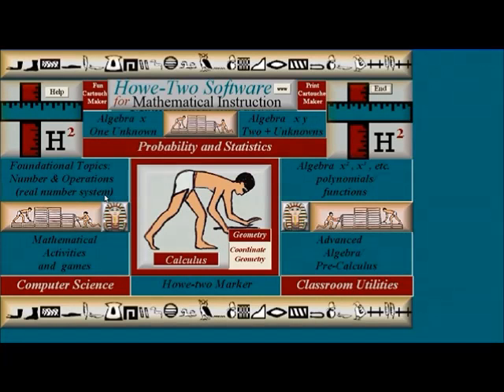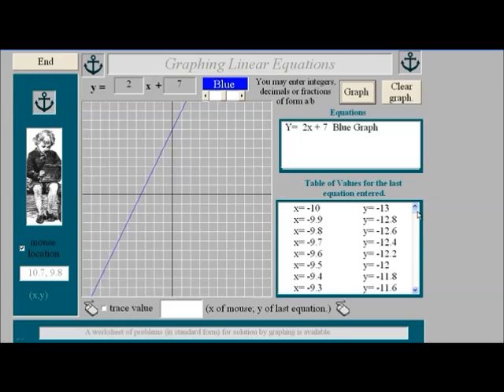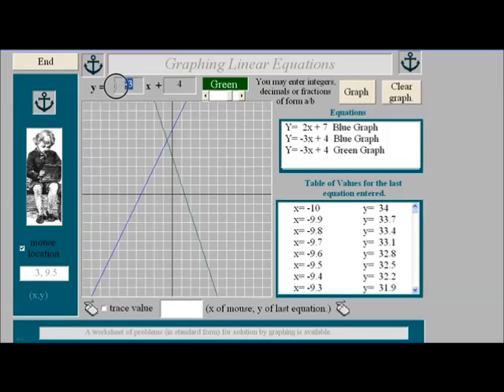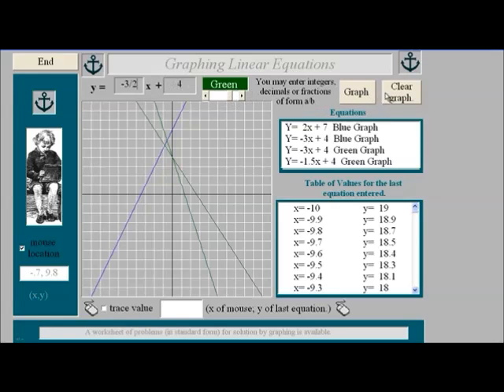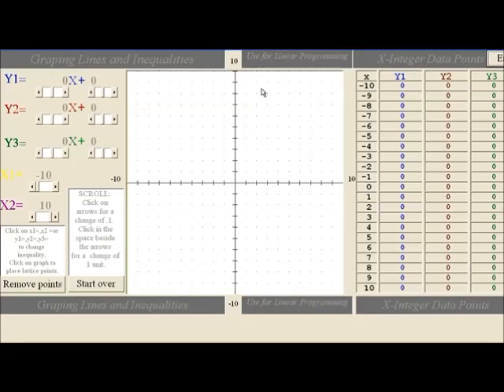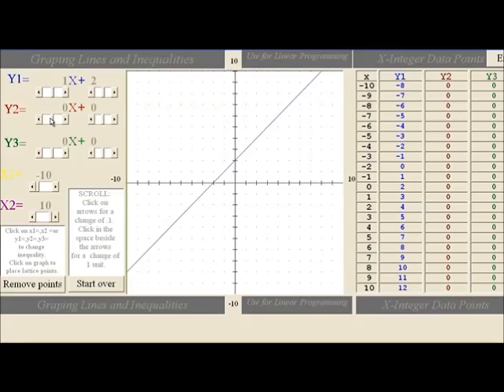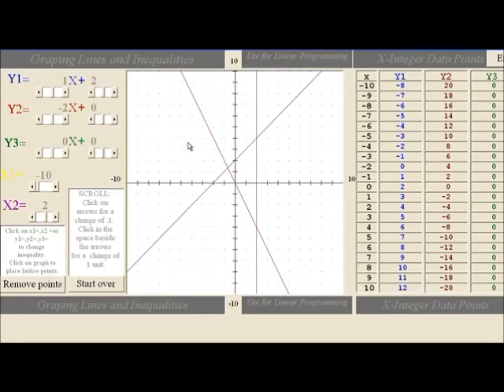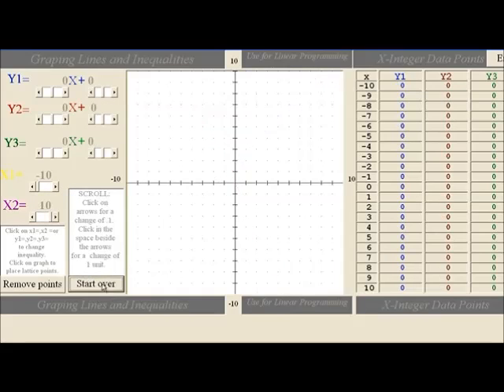GraphingUtilities2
Another look at Howe-Two graphing utilities.